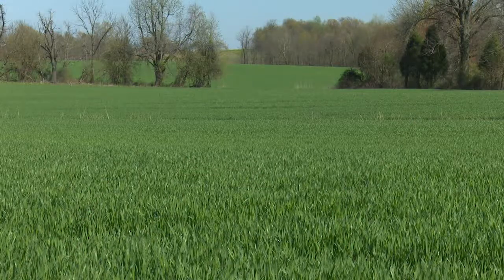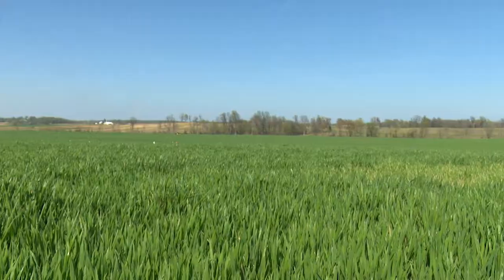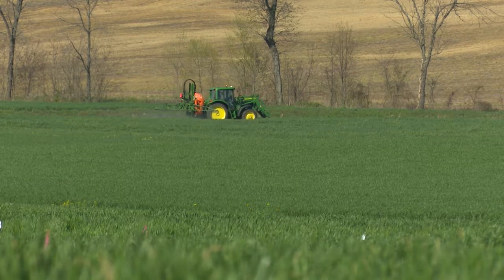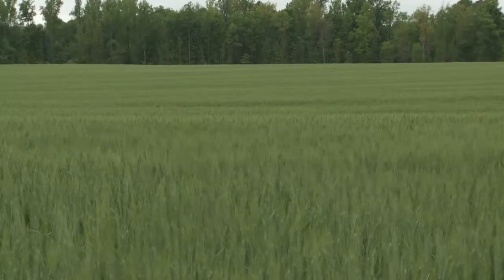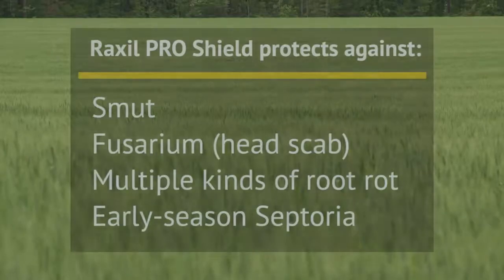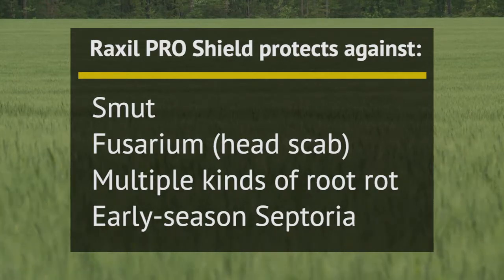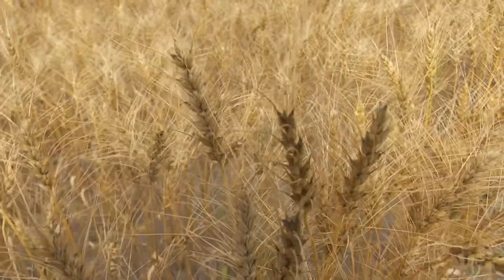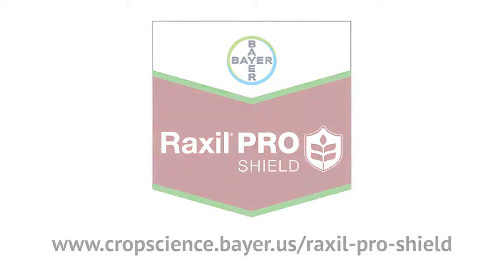Benefits to Cereal Seed Treatments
Seed treatments offer cereal growers protection against seedling pathogens and early season insect pests. Bayer Technical Service Representative Kevin Thorsness explains how Raxil® PRO Shield can help you achieve a stronger stand, a more vigorous crop and better yields.